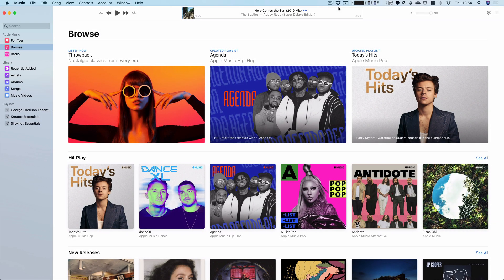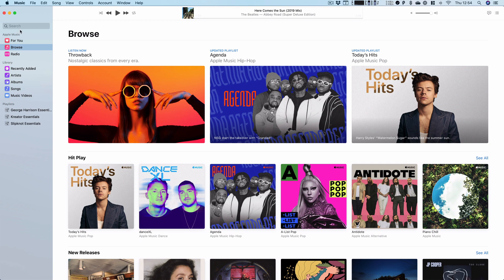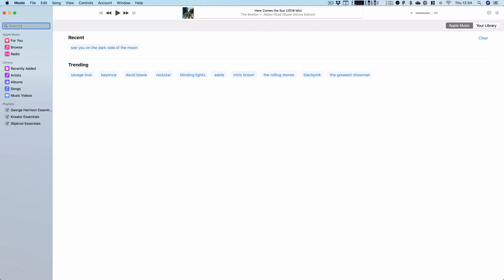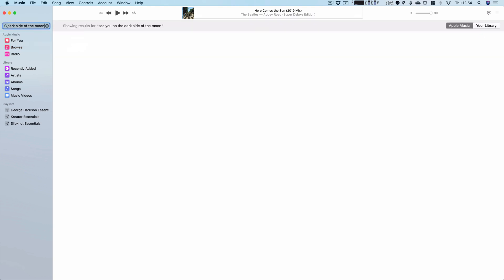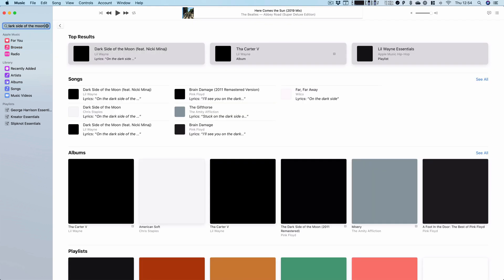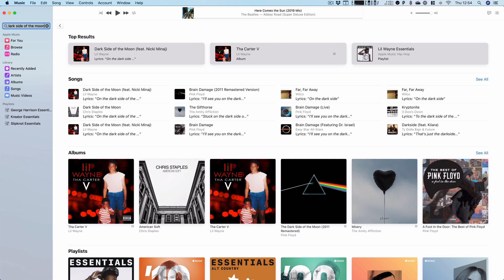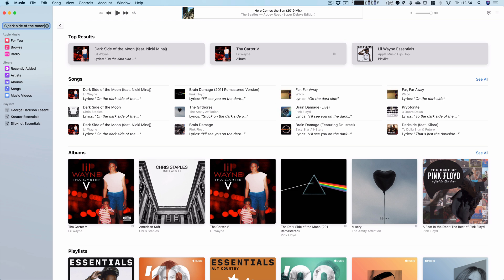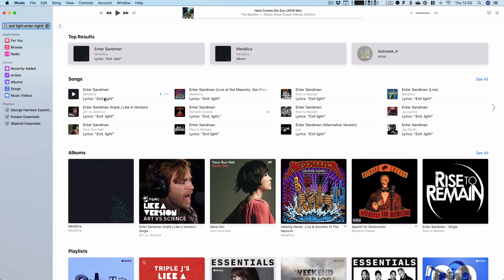Search for a Song in Apple Music Even if You Don't Know its Title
We've all had that moment -  the words of a song are buzzing around your head but you don't know what it's called to find it and play it. One of Charlotte's favorite features in Apple Music is that you can search for a song using the lyrics, without knowing the title.

To find a song this way put a couple of lines from a track into the search bar in the top left-hand corner of Apple Music (on a Mac). Obviously, it works better if it is a distinctive lyric, such as a line from the chorus, but it doesn't have to be. Hit Return and all the songs containing those words will appear. The app also highlights the words you've looked for in the results. You should, therefore, be quickly able to find that earworm.

The video above shows the process on a Mac but the function works on an iPhone and iPad too. Again, just type a line from the song into the app's search bar.